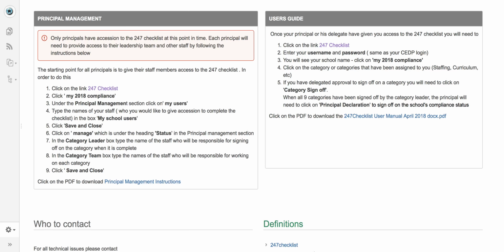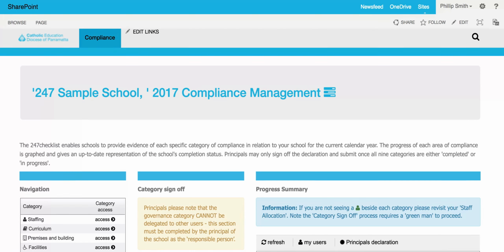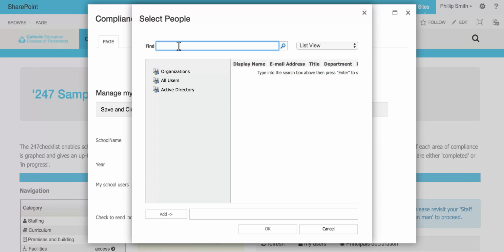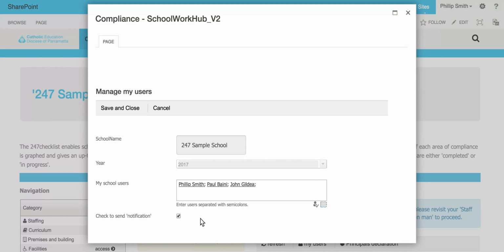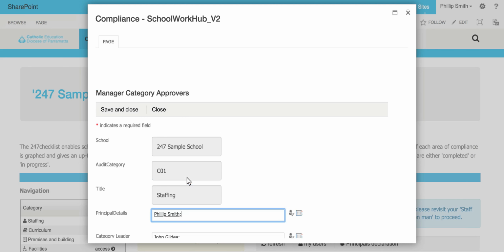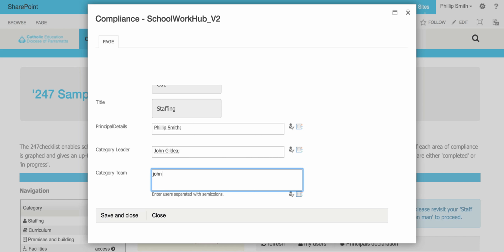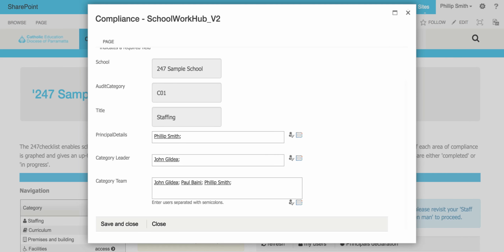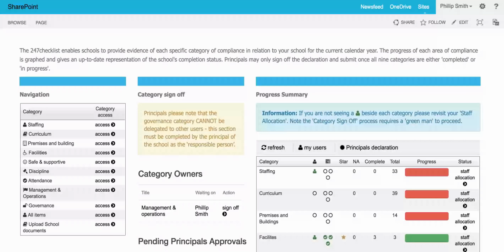Getting Started with 247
By Phil Smith